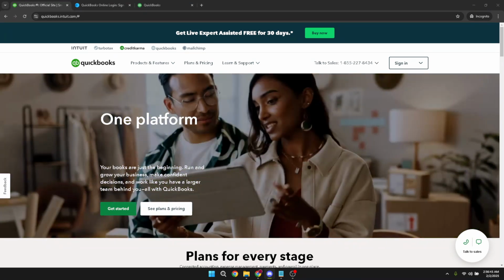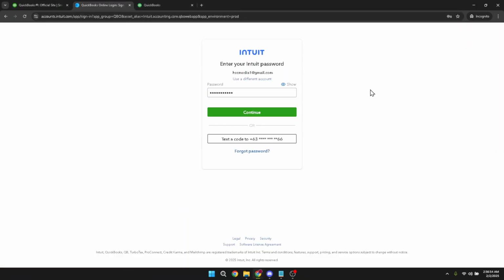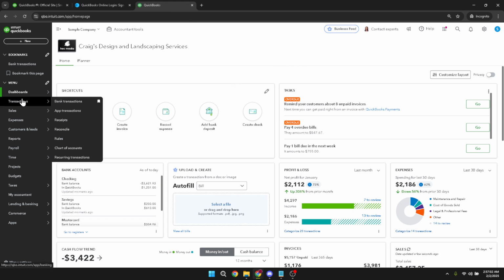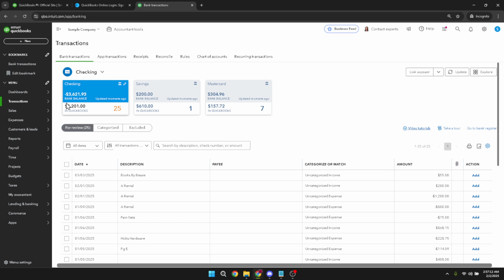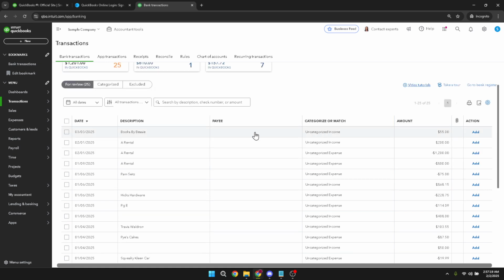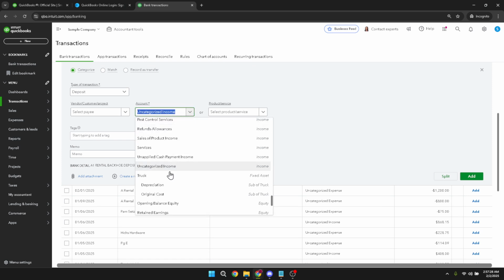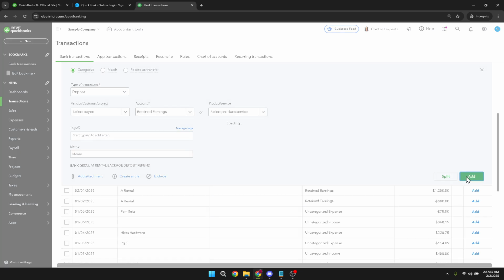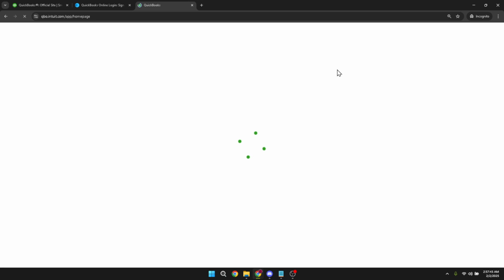How to Categorize Refunds in Quickbooks (Full 2025 Guide)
In today's video we cover quickbooks,quickbooks online,how to use quickbooks,quickbooks tips and tricks,quickbooks desktop,how to use quickbooks online,how to categorize transactions in quickbooks online,quickbooks tutorial,quickbooks online tutorial,introduction to quickbooks,quickbook,quickbooks online training,quickbooks training,quickbooks for beginners,quickbooks basics,quickbooks online tutorials,learn quickbooks,how to categorize credit card payments in quickbooks online